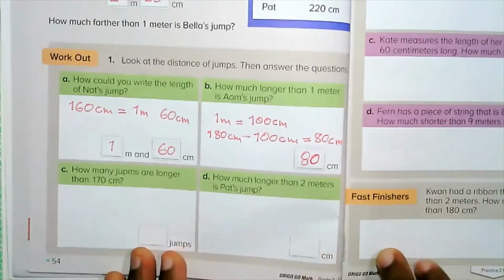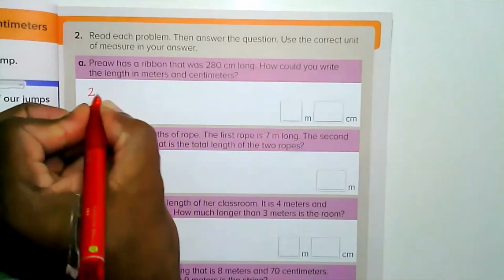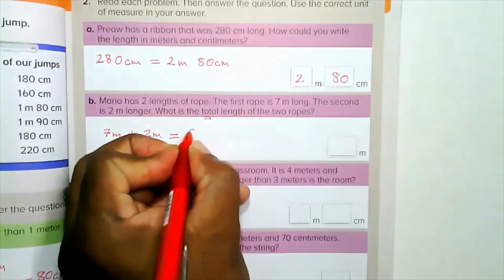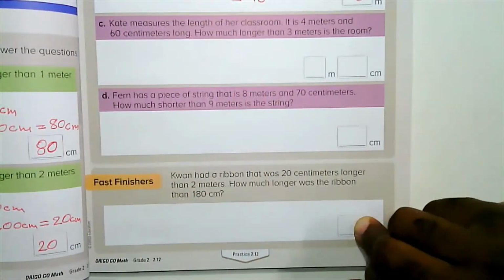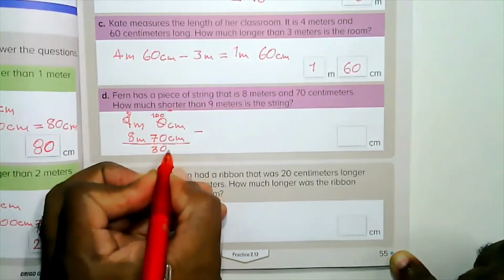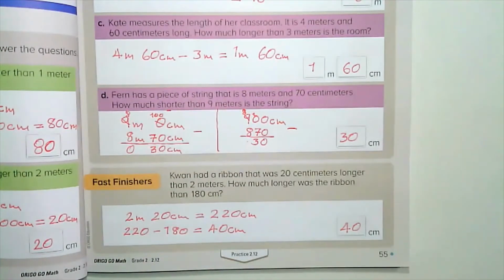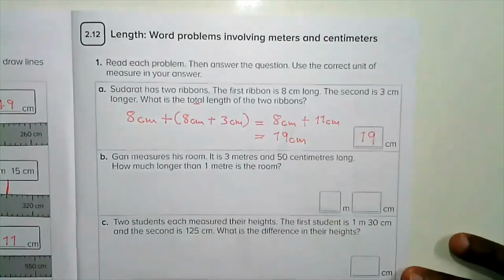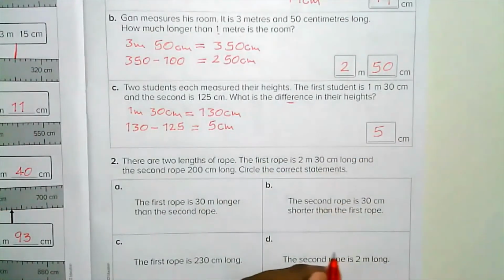Grade 2 // Math lesson 2.12 // Length // Word problems involving meters and centimeters